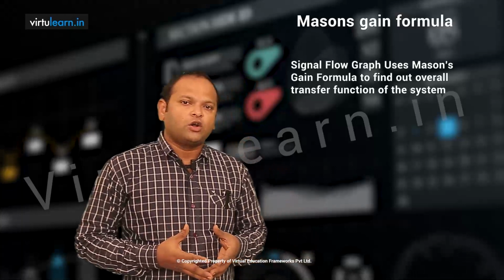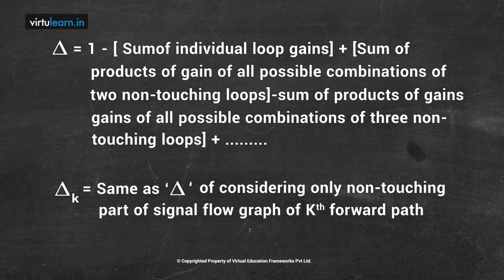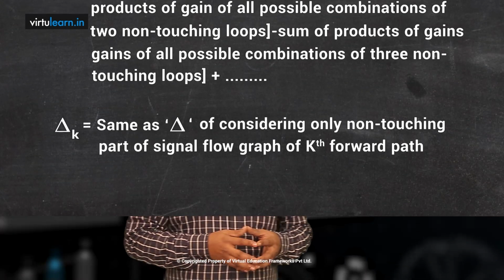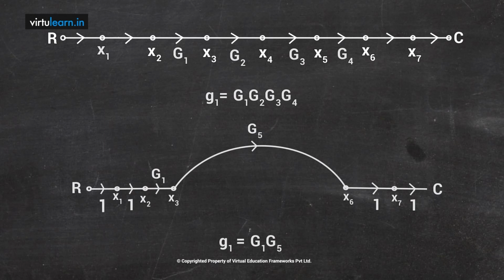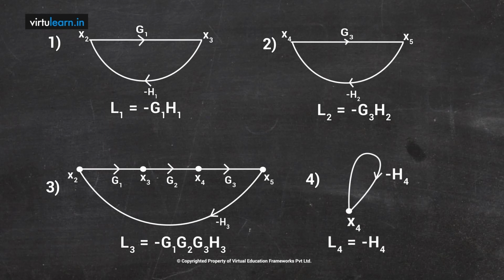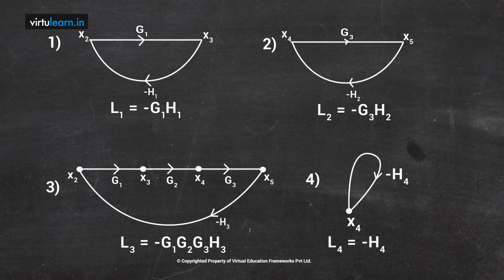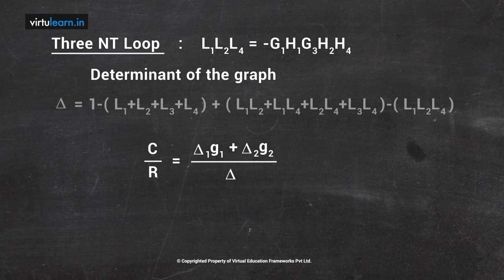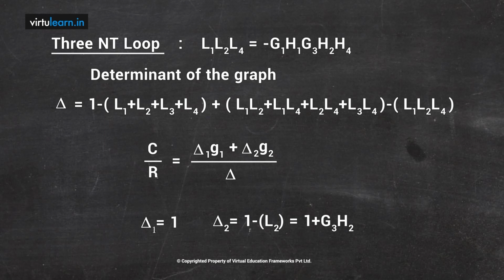Control Systems for BE/B.Tech Mason gain formula